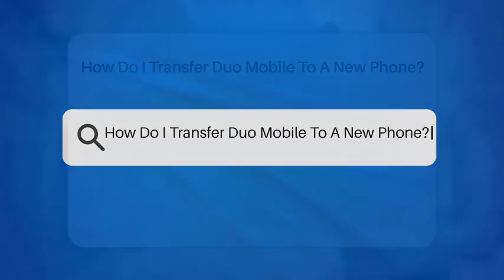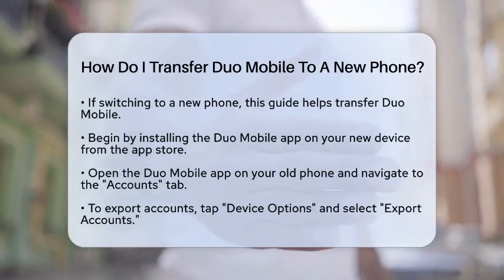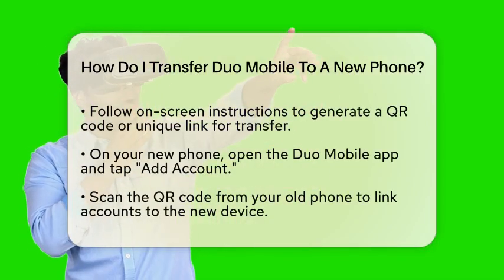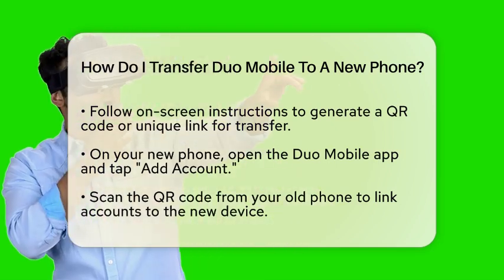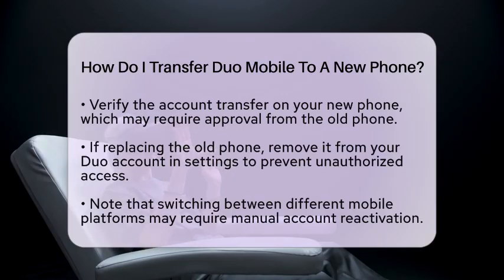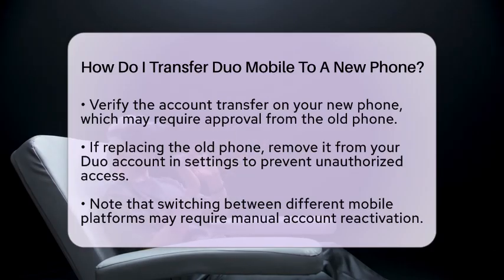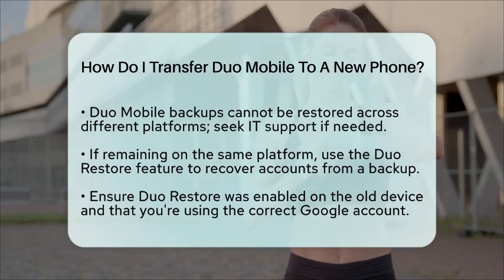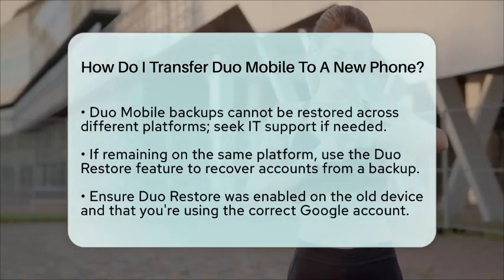How Do I Transfer Duo Mobile To A New Phone? - Be App Savvy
How Do I Transfer Duo Mobile To A New Phone? Transferring your Duo Mobile accounts to a new phone can seem daunting, but it’s a straightforward process that ensures your two-factor authentication remains secure throughout the transition. In this video, we’ll guide you step-by-step on how to set up Duo Mobile on your new device. We’ll cover everything from downloading the app to exporting your accounts from your old phone.

You’ll learn how to scan a QR code and verify the account transfer, ensuring that your authentication settings are intact. If you’re switching between different mobile platforms, we’ll also discuss what to keep in mind during the transfer process. Whether you’re an everyday user or someone who relies on Duo Mobile for work, this video is designed to make the transition as smooth as possible.

We’re here to help you navigate the world of technology with ease.